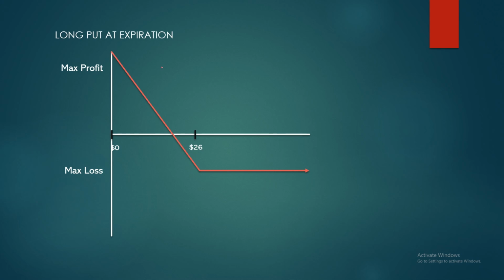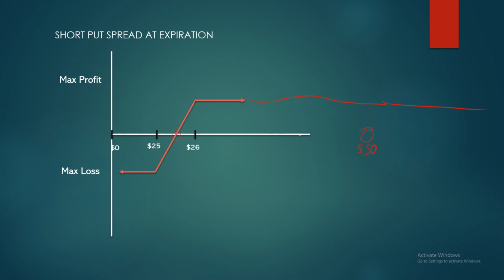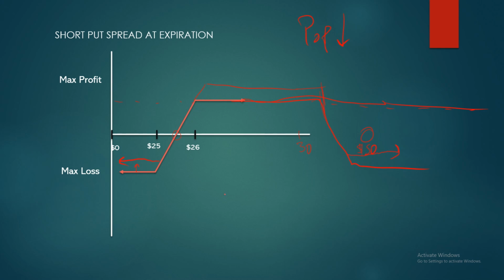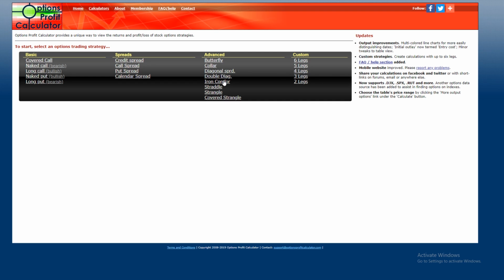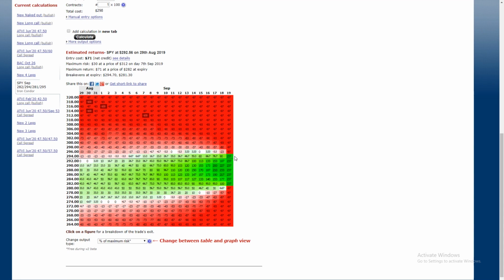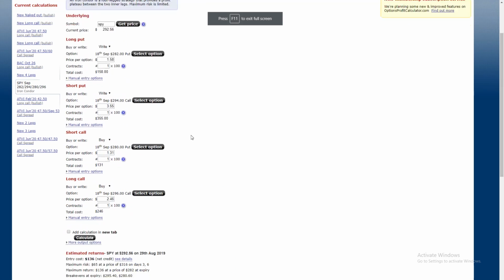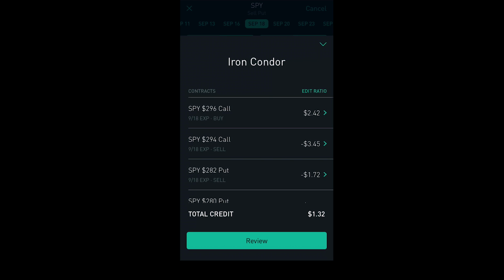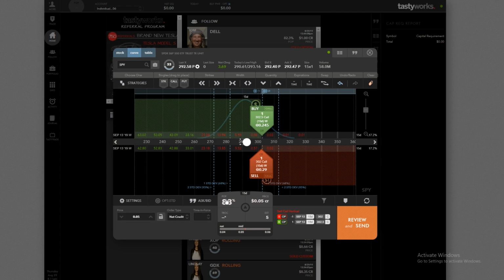Iron Condors on Robinhood | An Option Tutorial for the Laymen